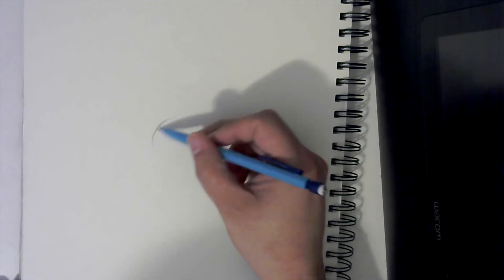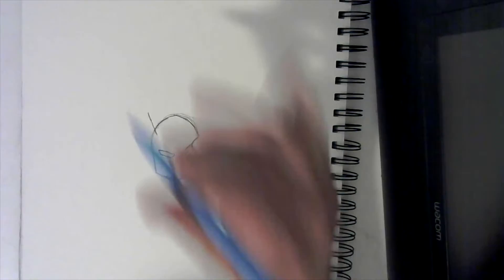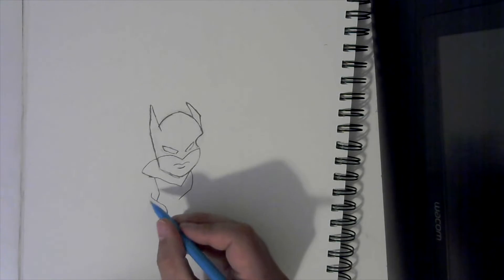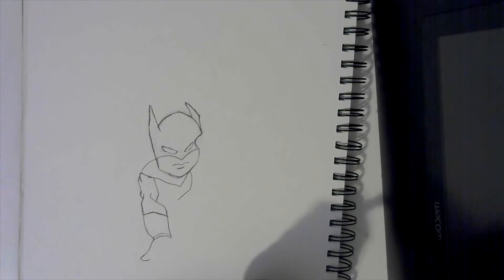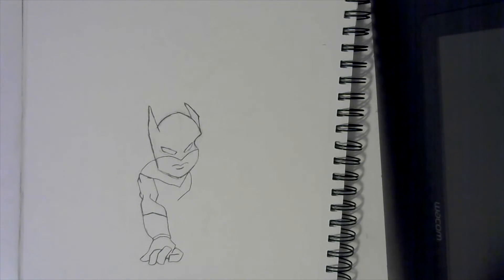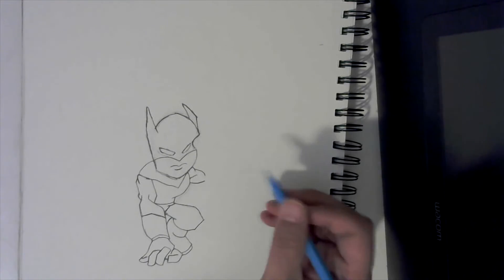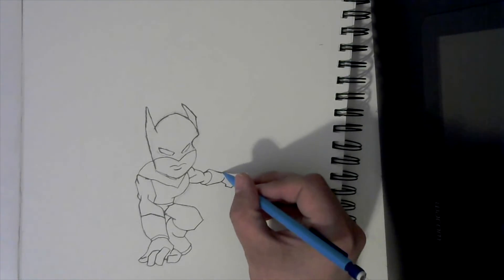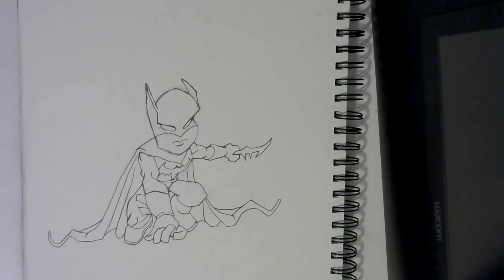Tiny Tuesdays-Batman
In this Tiny Tuesday video we will be drawing a little Batman.